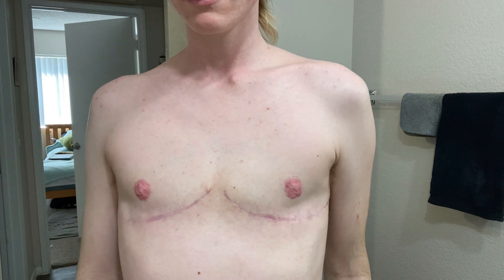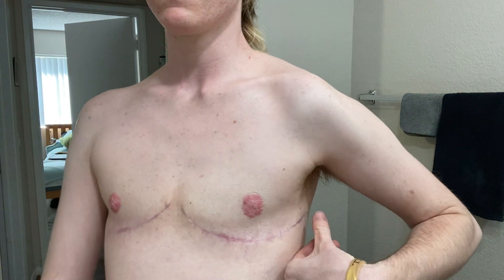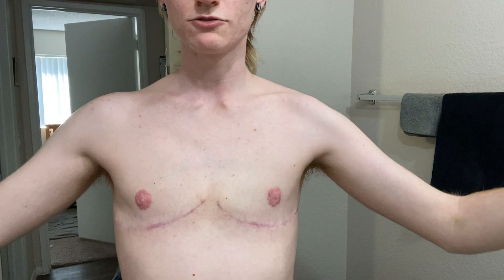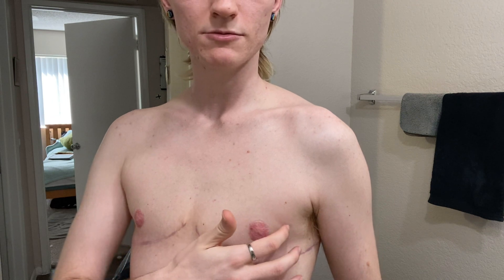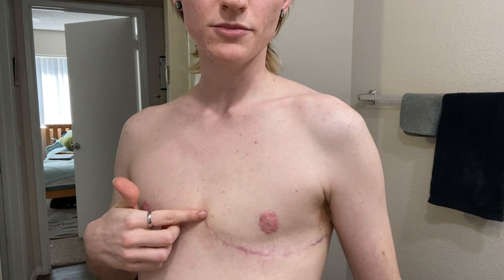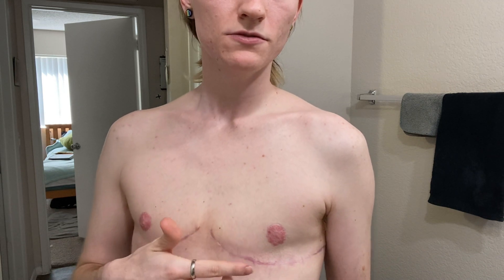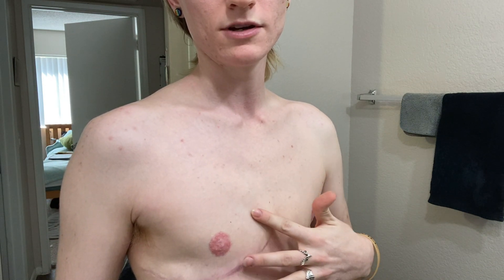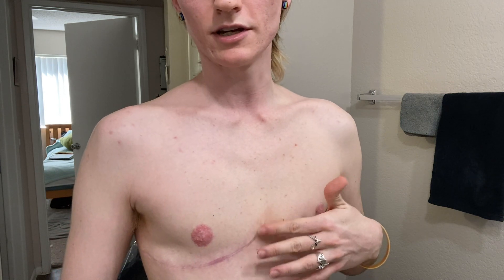6 MONTHS POST OP | Top Surgery Recovery and Scar Care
I'm six months post op and I feel amazing! Join me to talk about scar care, going back to the gym, sensation, and more!

What I use for my scars: Siligen scar gel, shea butter and/or cocoa butter twice a day.

Gender affirming care is life saving care for trans people!

Check me out on Twitter, Instagram and TikTok  @SalanderSays